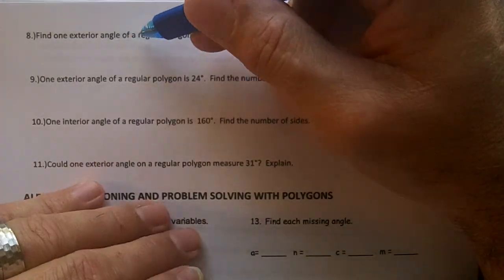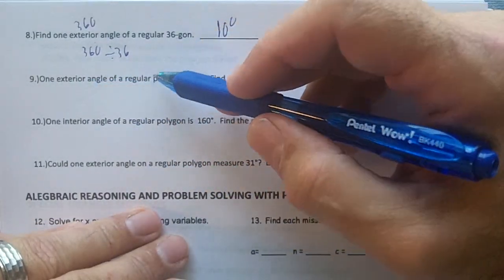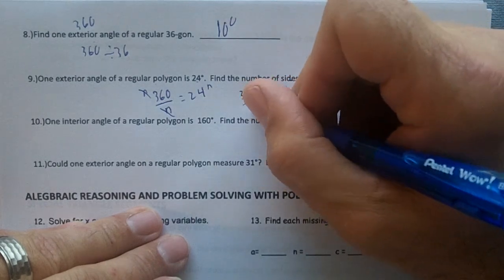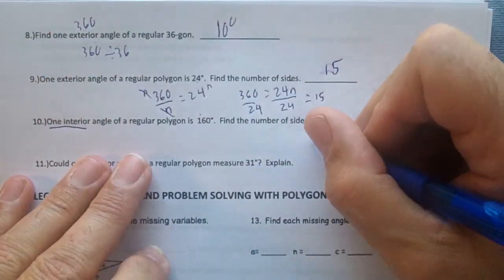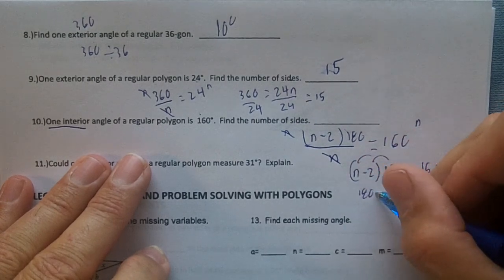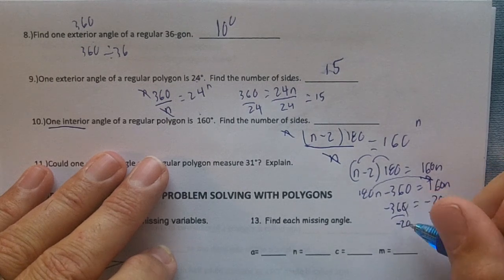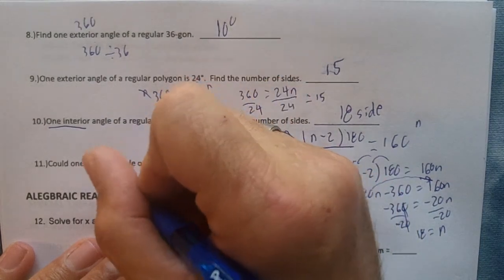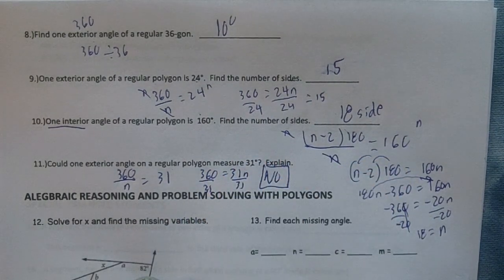PAP GEOM 3RD 6 WK TEST REV 2015 08